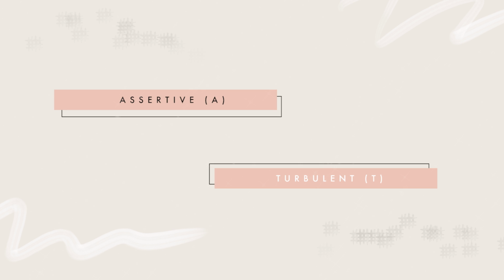MBTI Explained | Myers Briggs Personality Test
Let's talk about the Myers Briggs Personality Test! Of the 16 personalities, which type are you? Learn all about the MBTI functions. Thanks Hover for partnering with me on this video!

Like I mentioned in the video, I'm in between INFJ and INFP. In high school & early college I used to identify as ENFJ. I've tested INFJ for the past few years but this year I took the test again and it came out INFP! Have you noticed your personality changing over time?

I do believe our goal is to be able to learn to understand both sides of the spectrum so that in the end, we become more balanced. What do you think?

// RESOURCES

Edited by Loryn Teranishi | @yoloryn

Lavendaire is my blog about personal growth + lifestyle design. Follow along and learn how you can create a life you love.